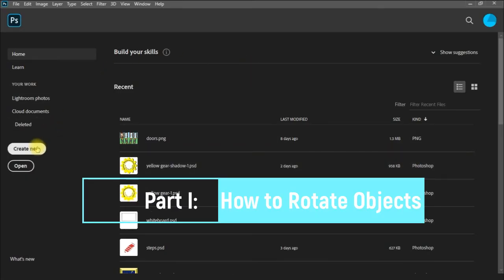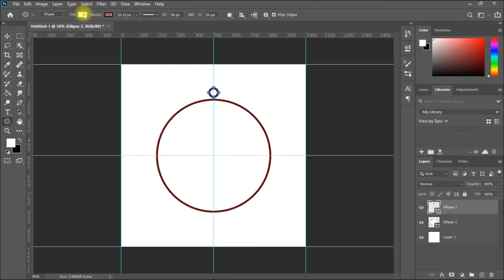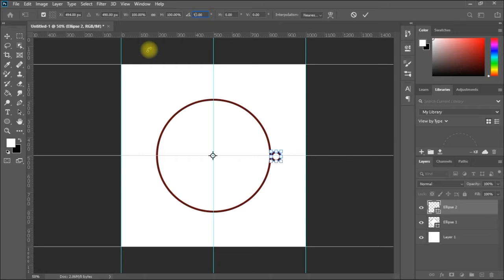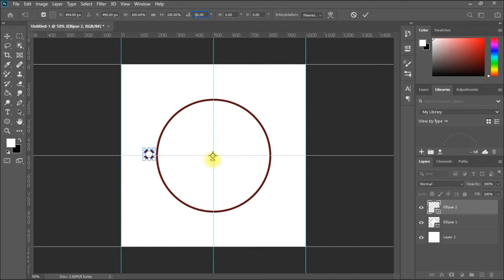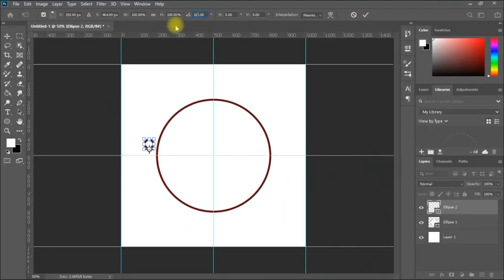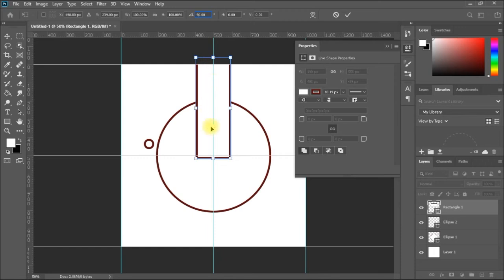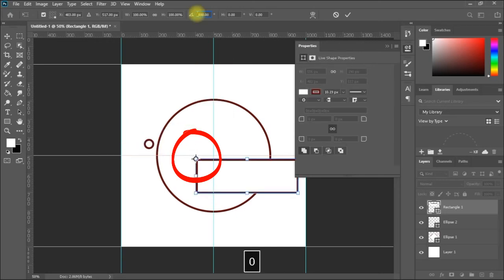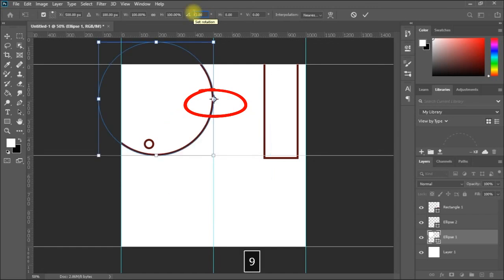Photoshop: How to Rotate objects? and Change Center of Rotation AKA Reference Point?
In this Important video,
- We learn how to rotate objects around different centers
- How to define the reference point AKA the center of rotation around which the body rotates
- How to enable the reference point in Photoshop 2019 cc

That's Part I of how to make a circular rotating GIF via Photoshop